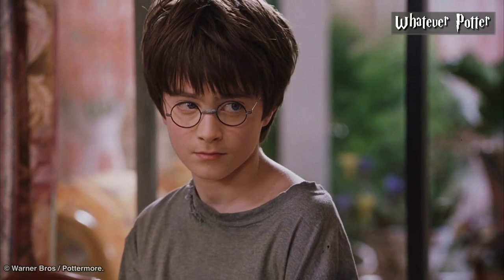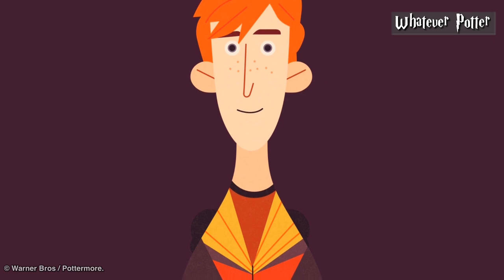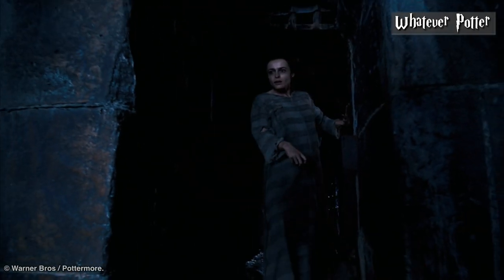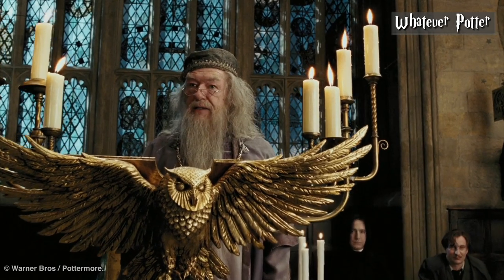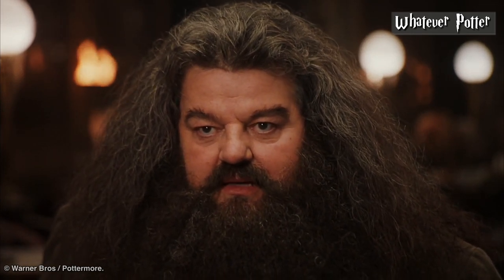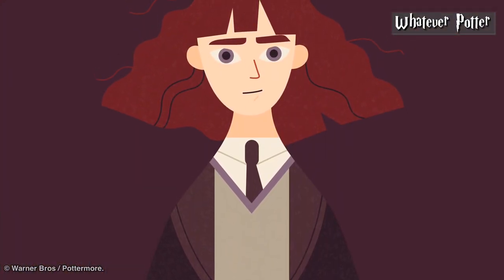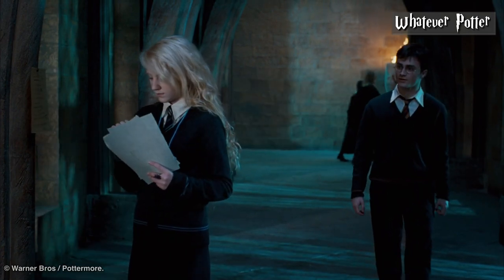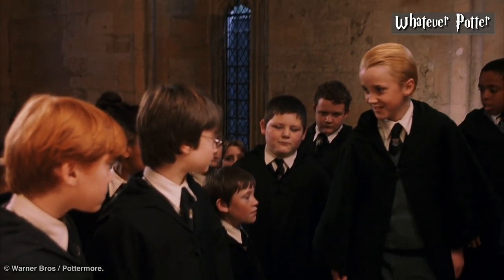Harry Potter Characters: Book Vs. Movie (Ginny, Draco, Snape, Voldemort, Hermione)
While the films were, for the most part, faithful to the books, there were some differences in the appearance of the actors versus the way their characters were described in the books. So Here in today’s video we’re gonna see what the Harry Potter Cast should have looked like if their appearances really reflected the books.

Chapters:

0:23 Harry Potter
1:12 Ron Weasley
1:42 Lord Voldemort / Tom Riddle
2:16 Bellatrix Lestrange
2:50 Albus Dumbledore
3:39 Severus Snape
4:15 Rubeus Hagrid
4:52 The Dursleys (Dudley, Vernon, And Petunia)
5:30 Hermione Granger
6:15 Luna Lovegood
6:42 Ginny Weasley
7:06 Draco Malfoy

Harry Potter Explained.